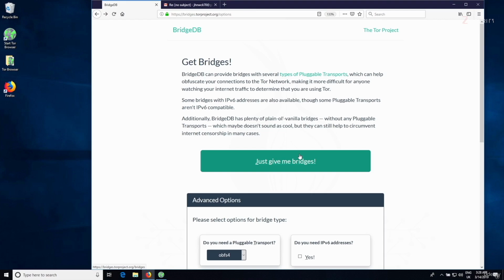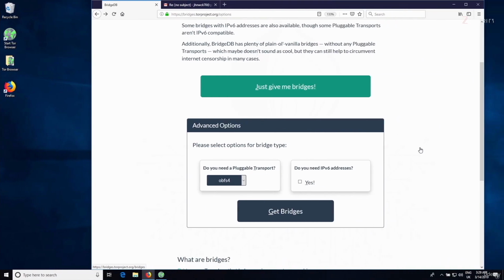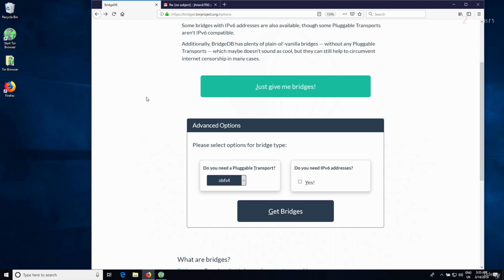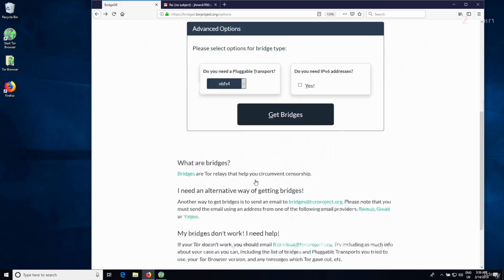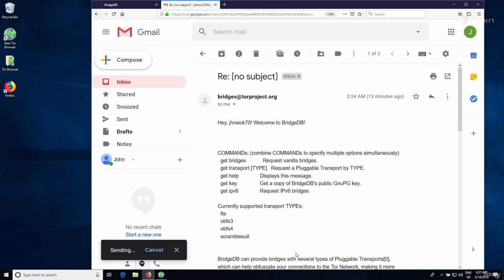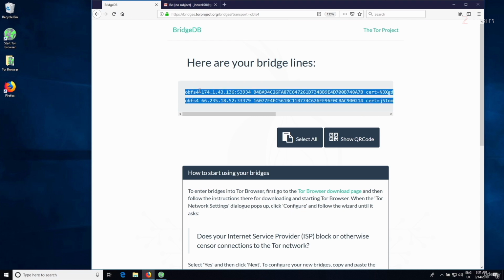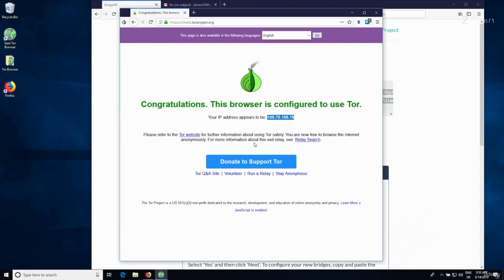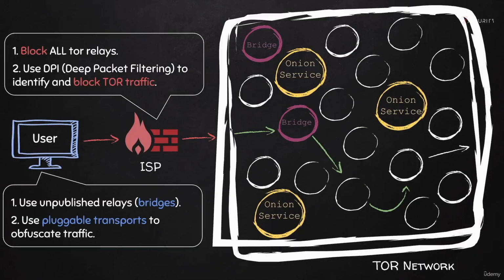[12] Bypassing TOR CensorShip || Visions of Dark Infinity